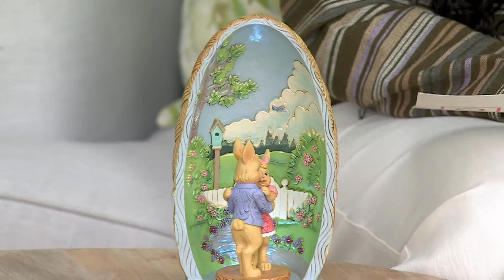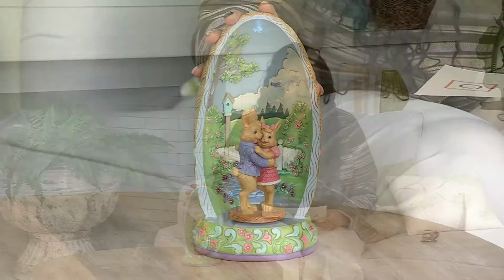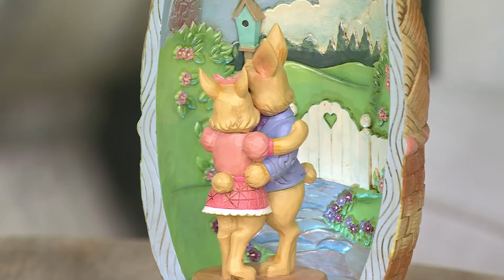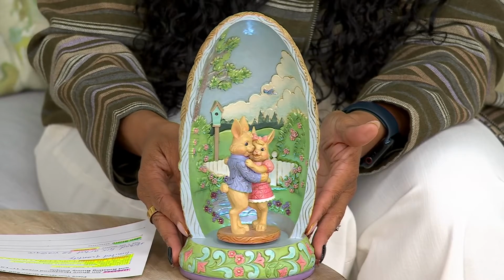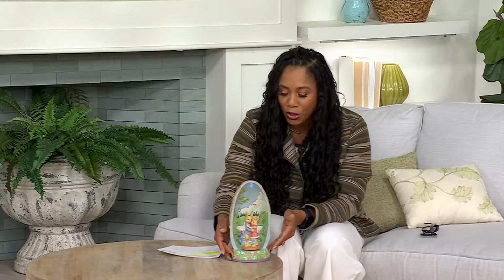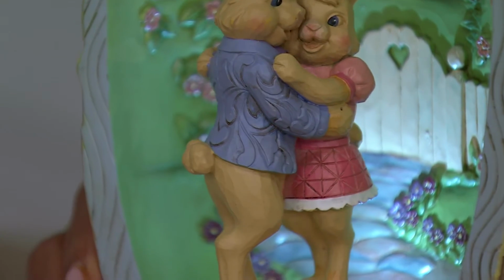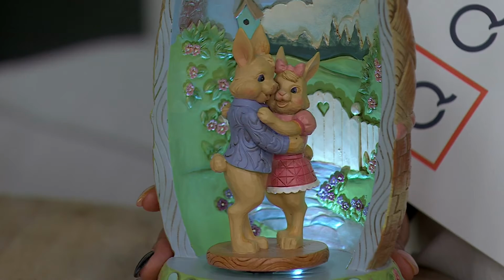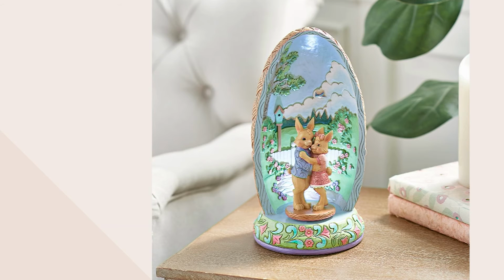Jim Shore Heartwood Creek 11" Lit and Rotating Bunny Couple on QVC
Jim Shore Heartwood Creek 11" Lit and Rotating Bunny Couple

With a whimsical spring scene behind a rotating bunny couple, this charming figurine captures the magic of Easter. From the Heartwood Creek Collection by Jim Shore.